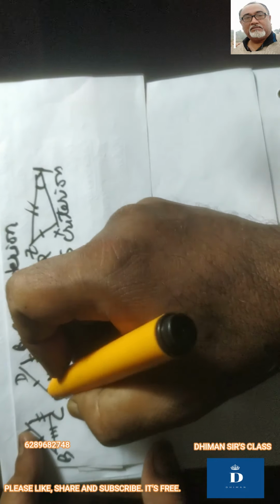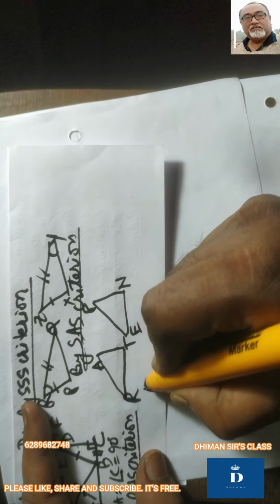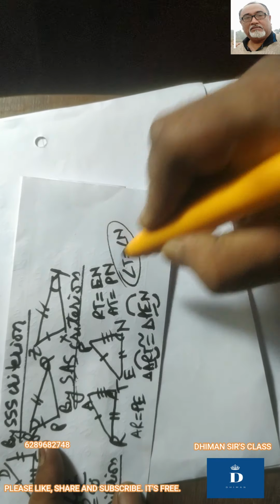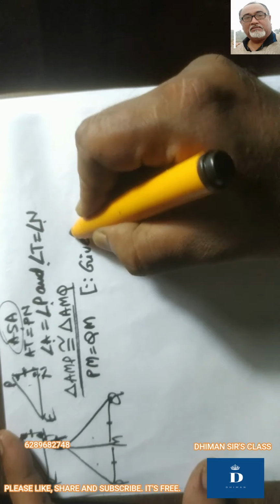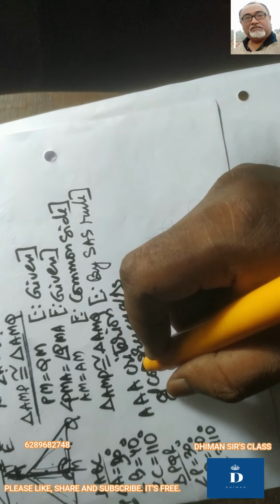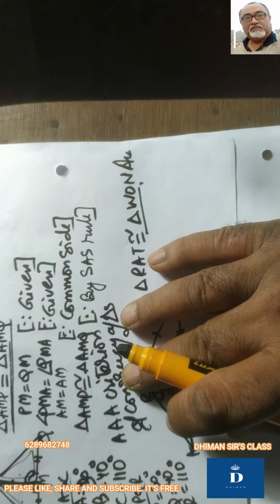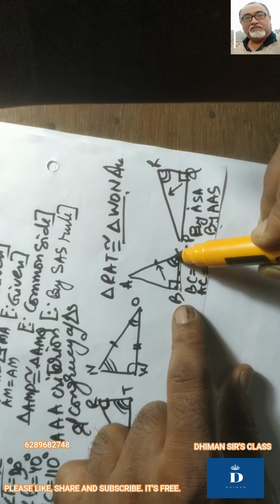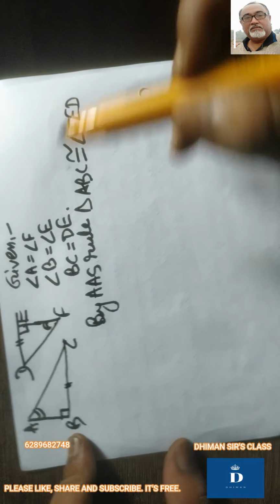CONGRUENCE OF TRIANGLES SOLVED